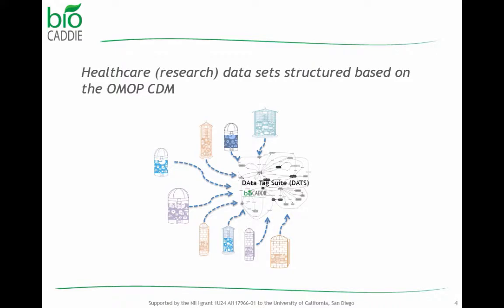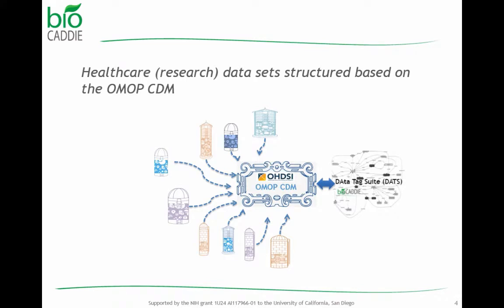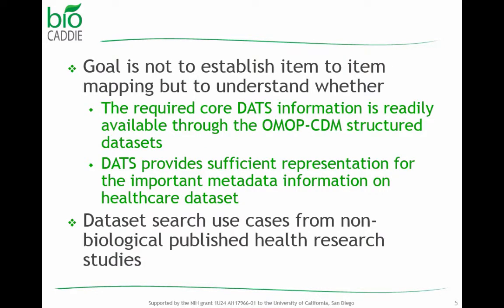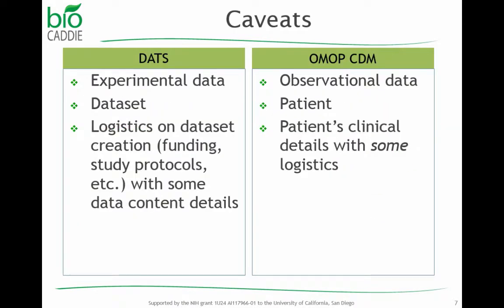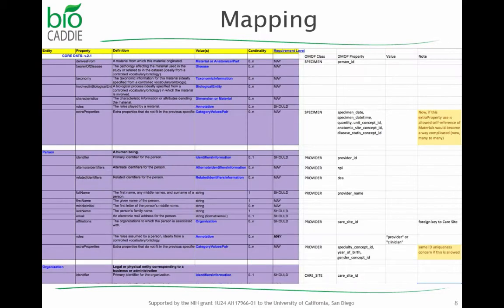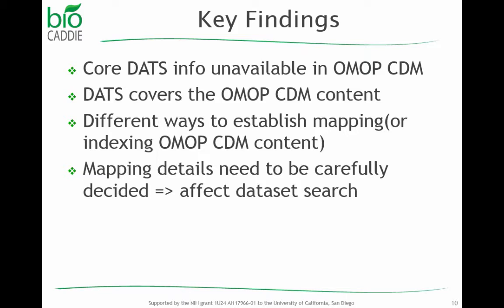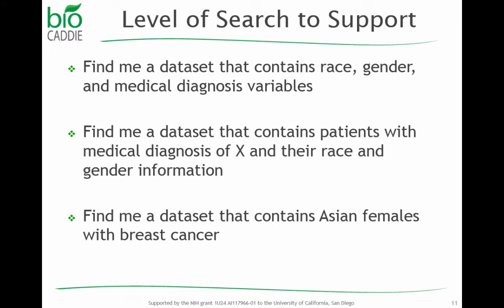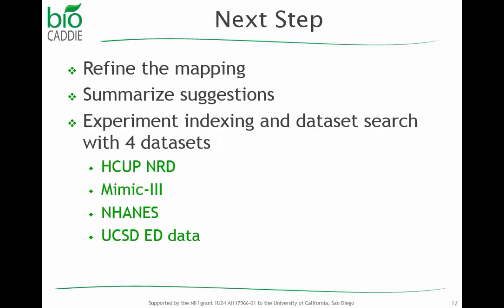bioCADDIE Repository Workshop May 8th - OMOP to DATS mapping presentation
Hyeoneui Kim